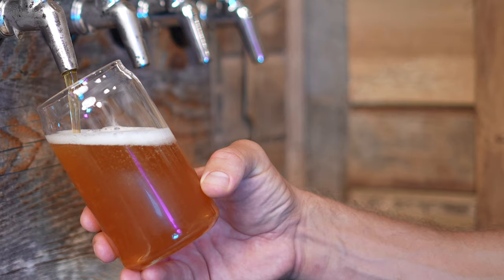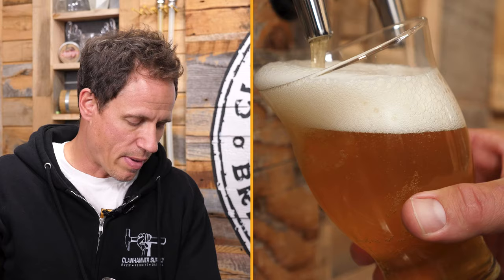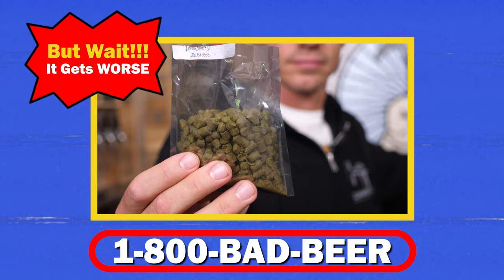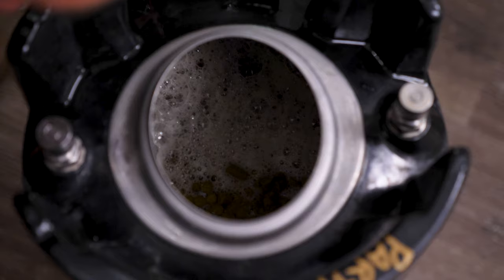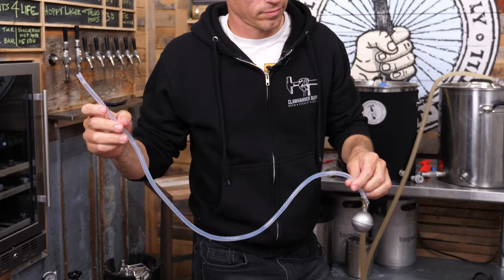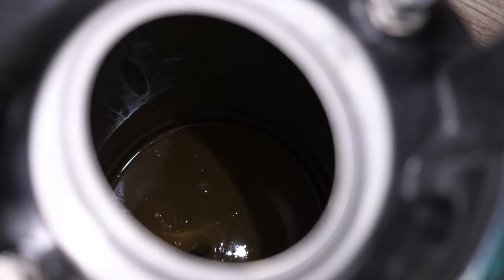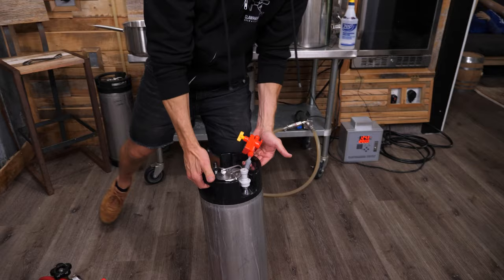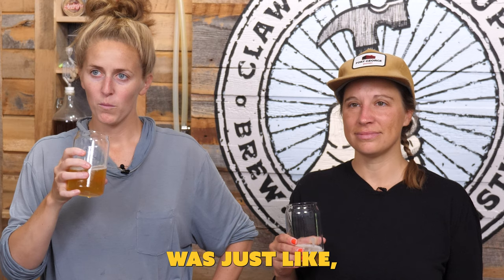Brewing The Lowest Effort Beer Ever!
This is the absolute lowest quality beer I could make. Typically the most obvious reason to reuse yeast is to reduce the cost of each brew. There are several other practical benefits to reusing yeast within homebrewing - many yeast strains exhibit increased fermentation performance, flocculation, and enhanced flavor compound production when reused (re-pitched).

With the help of my lovely wife April & her friend Kat I wanted to see if they could spot any off flavors or noticeable imperfections.